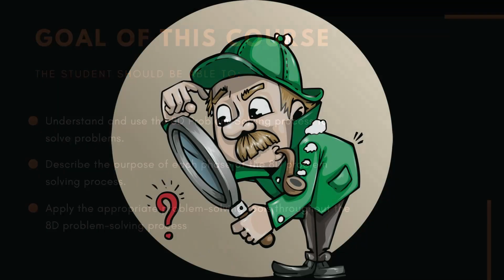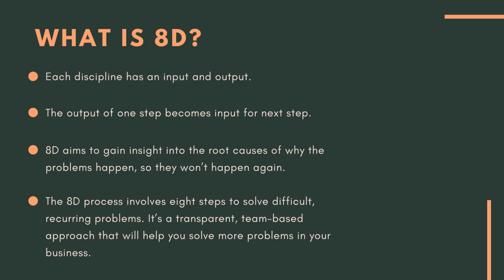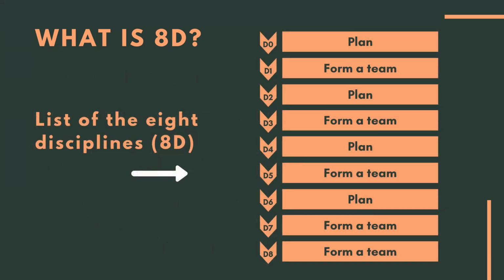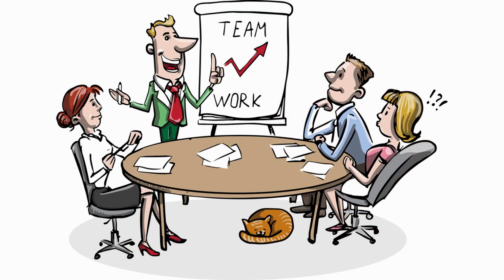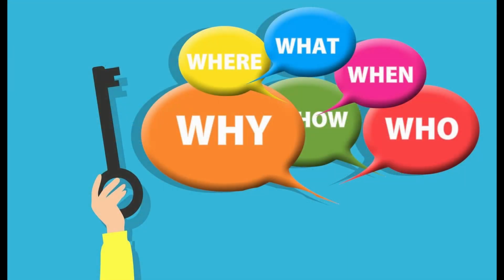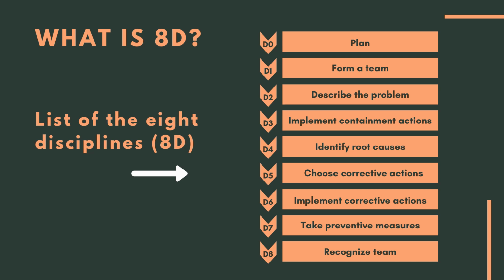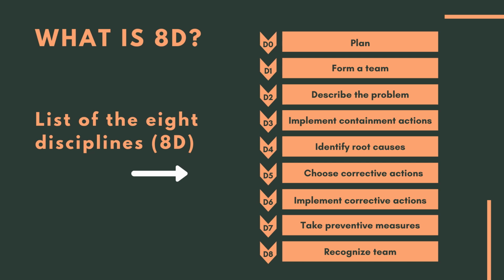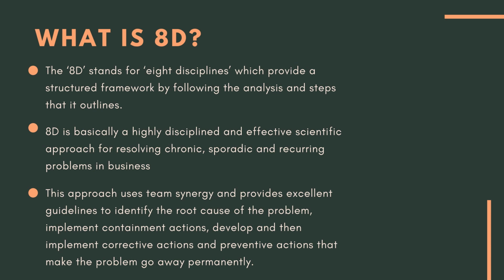8D problem solving course part1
Welcome to this short overview module regarding the 8D problem solving course hope you enjoy this first video